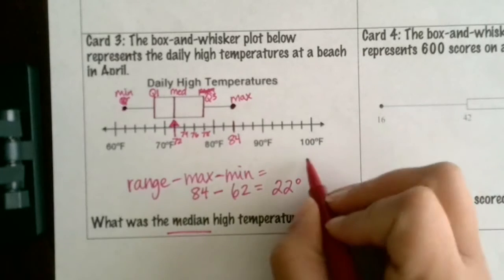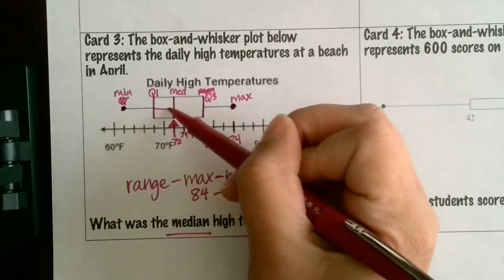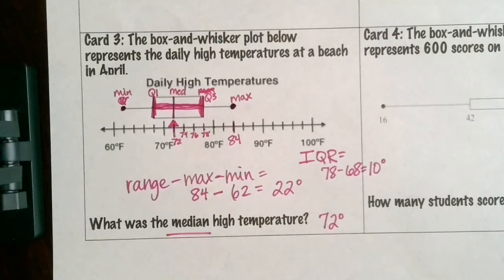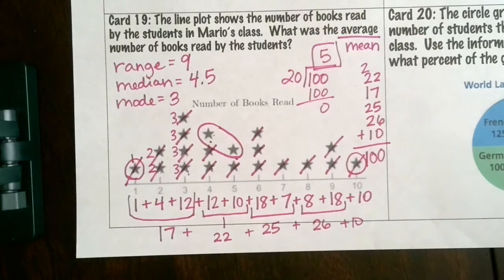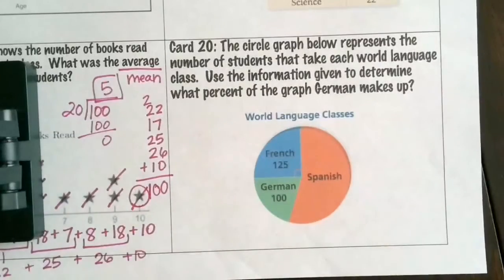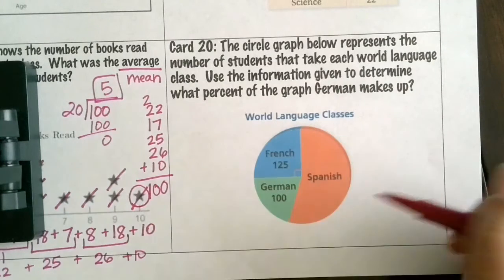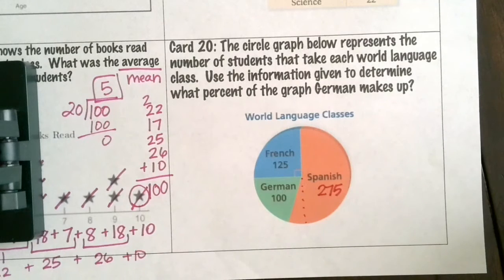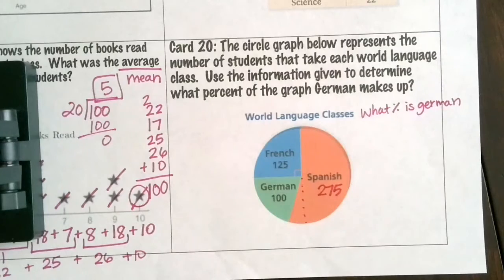7th Grade Math At Home Learning - Week 2 - Lesson 1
This is a review of the Data & Statistics Unit.